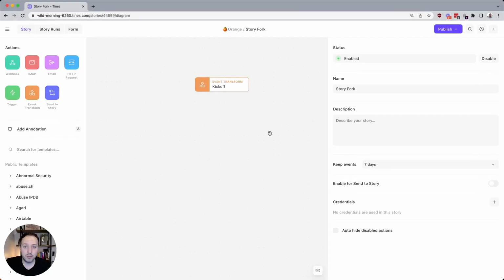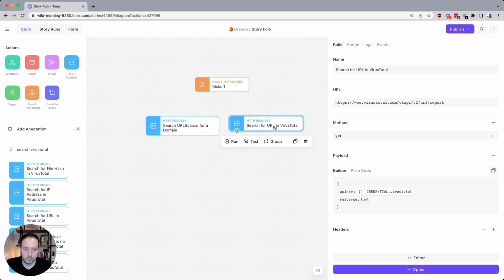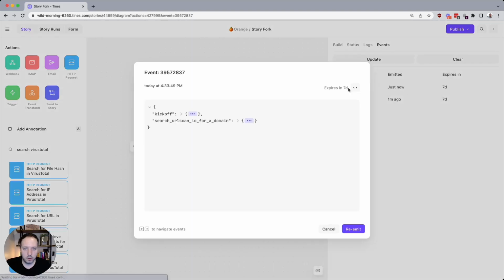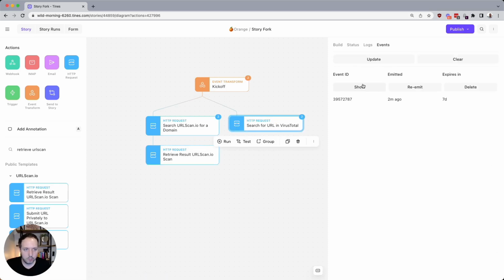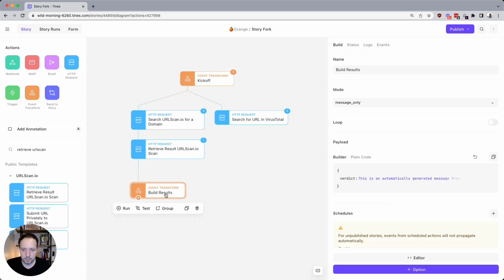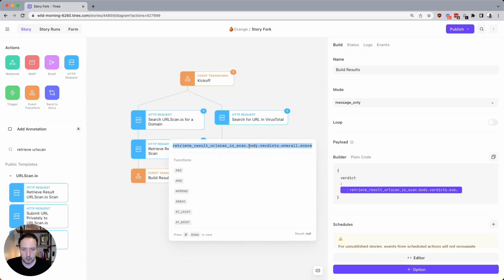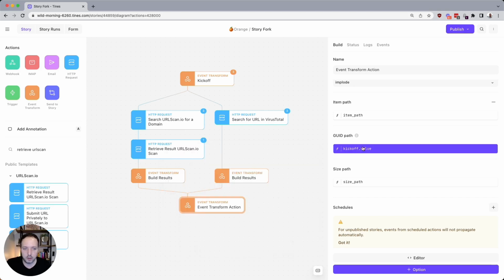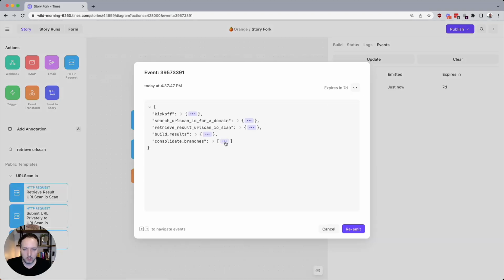Story Forks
Stories can be designed to execute multiple tasks simultaneously by forking paths. This is how to configure Tines to run multiple Actions at the same time and join together all data collected.